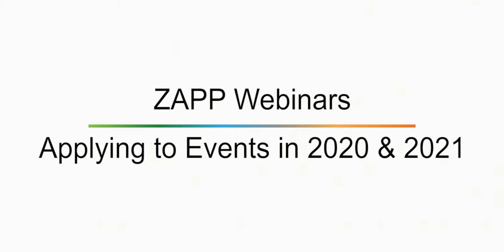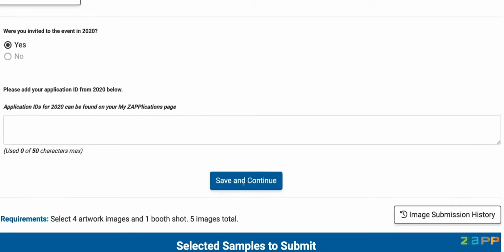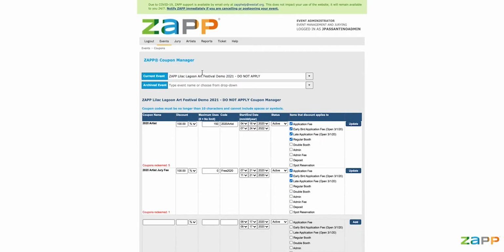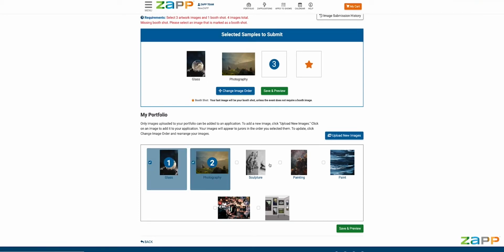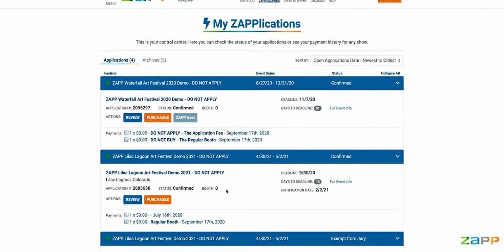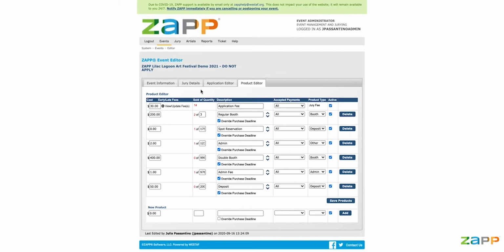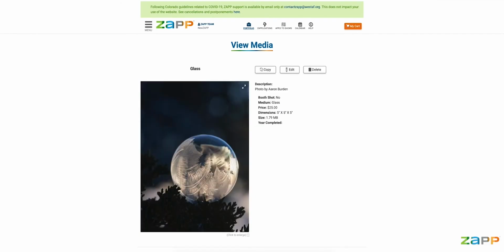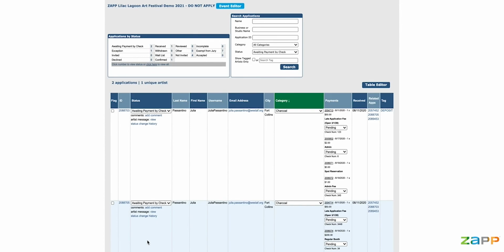ZAPP Webinars | Applying to Events in 2020 & 2021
Thank you for joining our webinar! This webinar will walk you through how artists can apply to invite-only events, how to waive an application and booth fee with a coupon code, and how to apply as an artist who has not applied to the event before.

Timestamps:
0:47 Applying to Invite-Only Events
12:04 Rolling Over an Application with a Coupon Code
27:59 Q&A: Is there a specific reason to use invite-only over coupon codes?
30:32 Q&A: Can coupon codes be date driven?
32:35 Apply to Events as a Brand New Artist